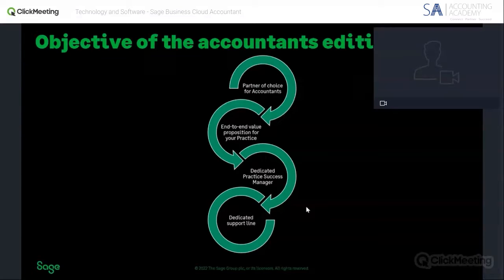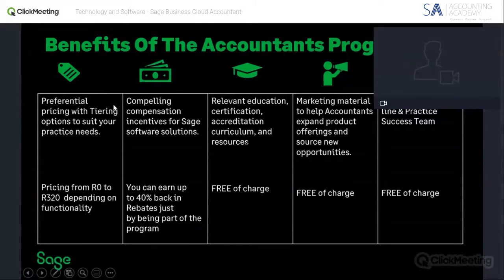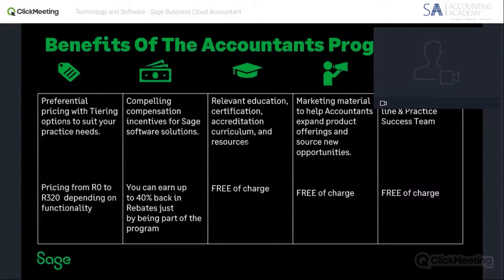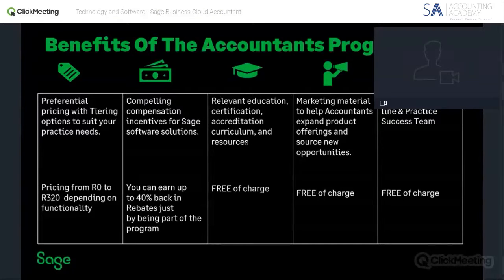Technology and Software - Sage Business Cloud Accountant - Introduction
Technology and Software - Sage Business Cloud Accountant

This is a 10-minute introduction that form part of the Practice Management webinar series.

Sage Business Cloud Accountant is one of the most used cloud accounting software in South Africa. Some of the many benefits of using cloud accounting software include:

Accessibility of information from anywhere in the world.

Cheaper set-up and admin costs.

Automation of accounting tasks.

Scalability of operations.

This webinar is presented by Bongiwe Mokoena, Boitumelo Segole and hosted by SA Accounting Academy.

To sign up for the full webinar head over to: